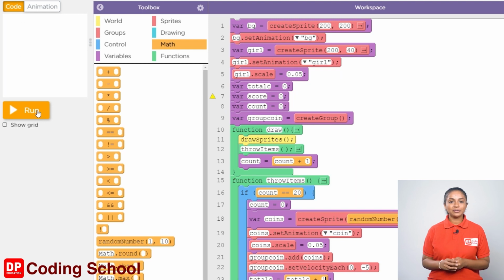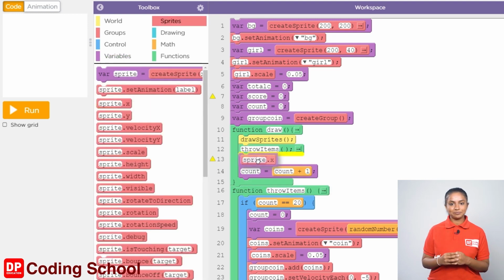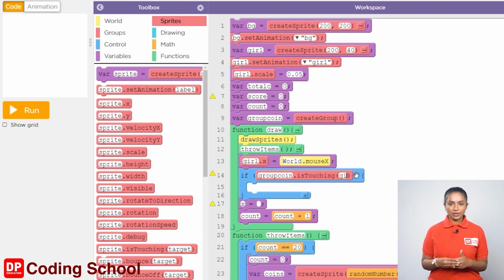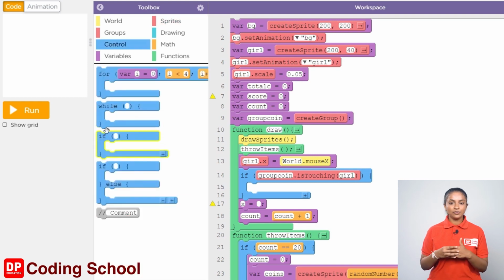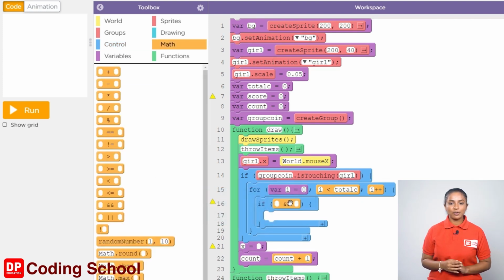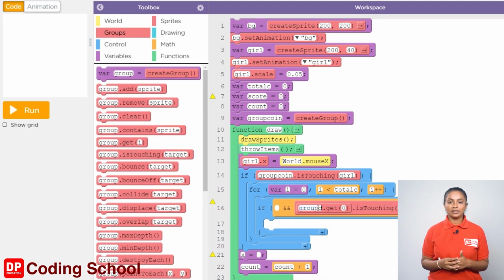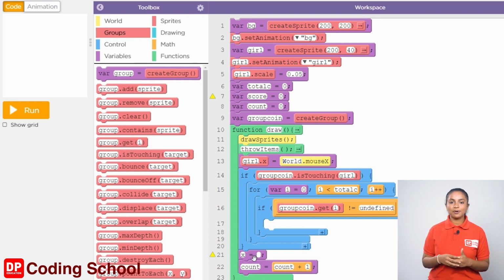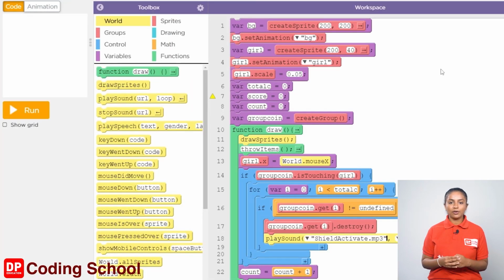Project 89 Step 5 - Creating of what happens when Coins touches the girl